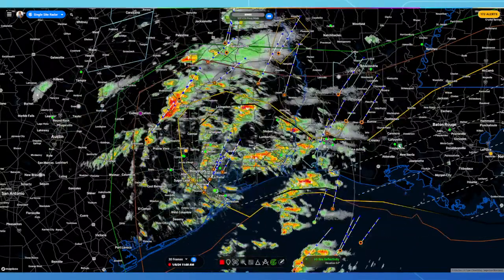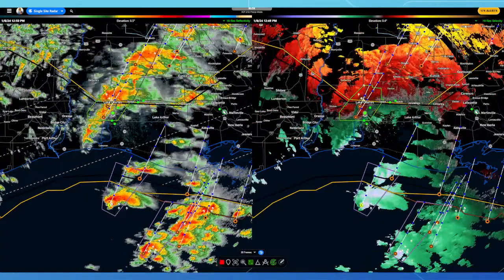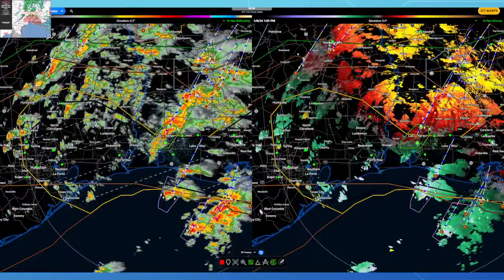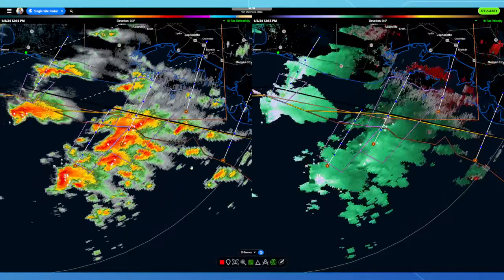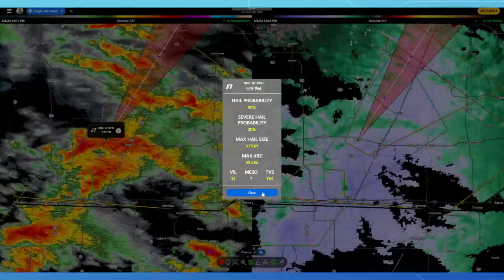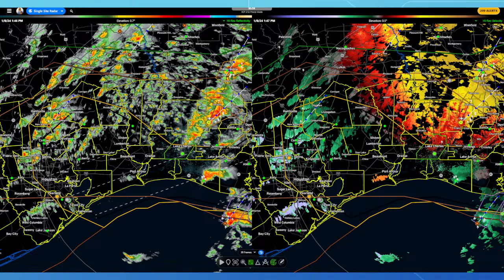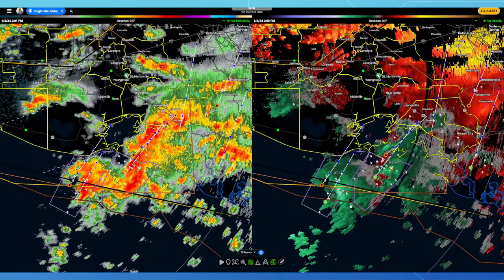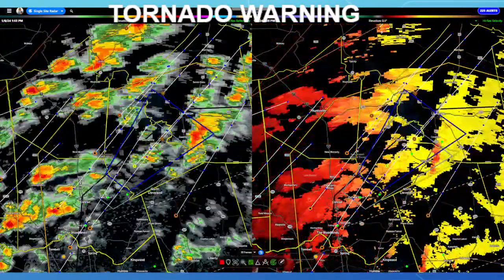Live Severe Coverage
Live Severe Blizzard and Tornado coverage